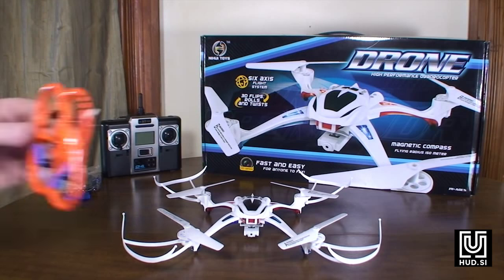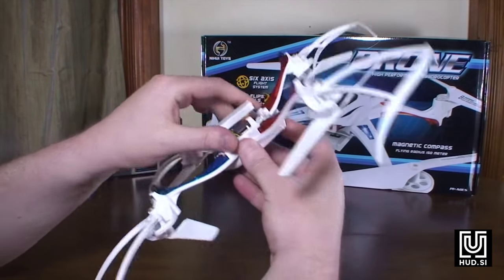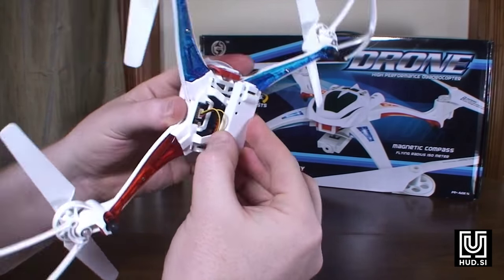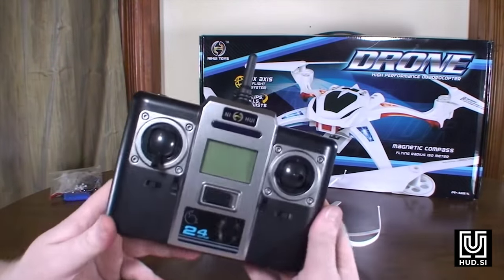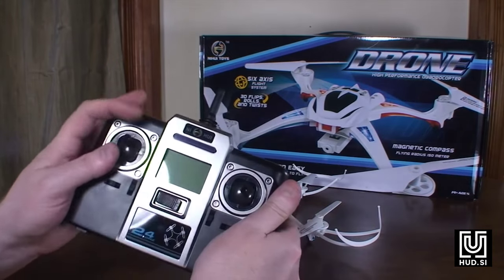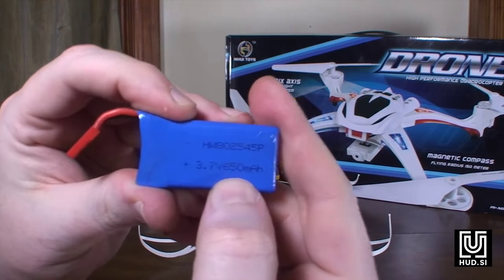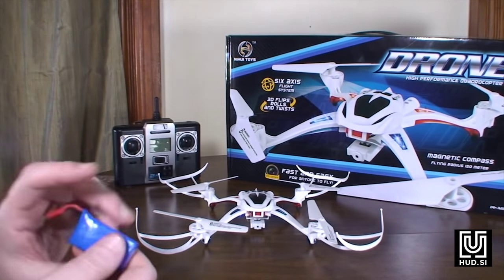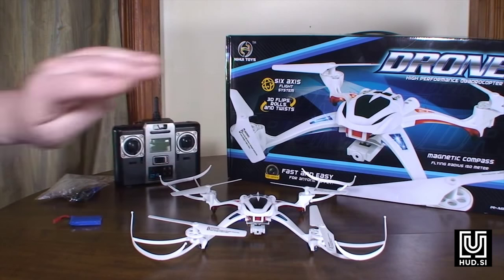Hud RC Dron s 720p HD kamero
Za več izdelkov na daljinsko vodenje si lahko ogledate hudo spletno trgovino

Oglejte si oceno daljinsko vodenega kvadrokopterja z visoko kvaliteto zračnih video posnetkov.